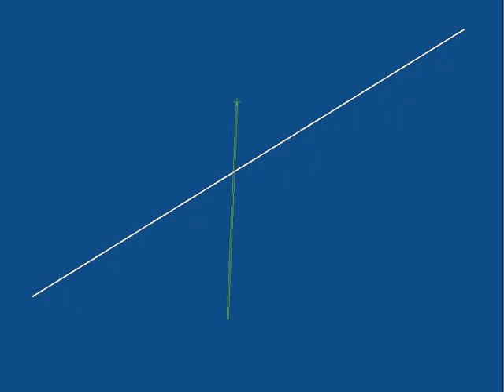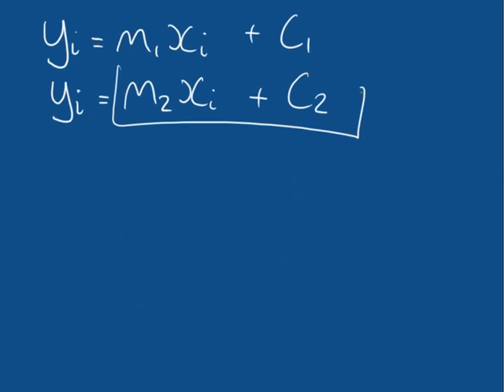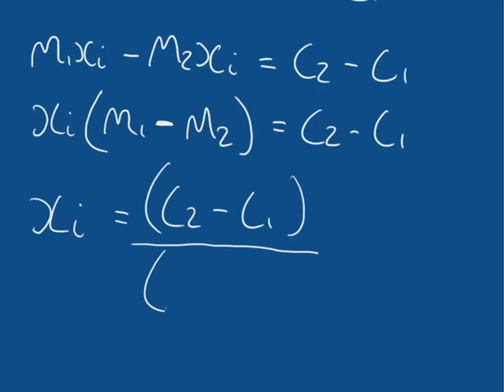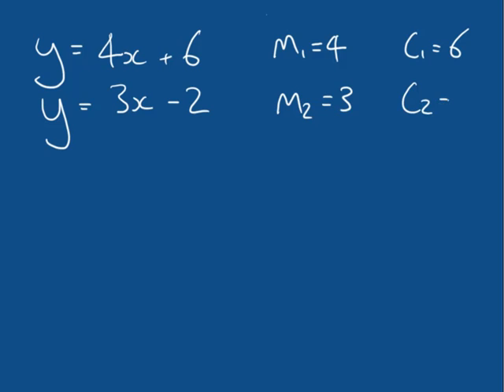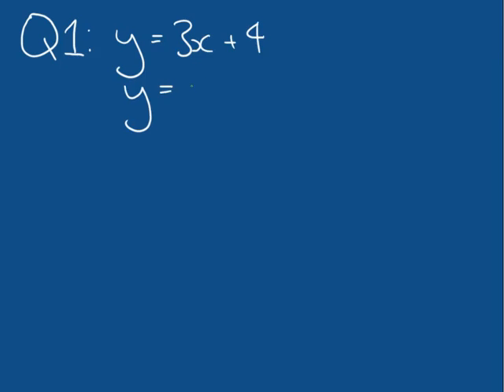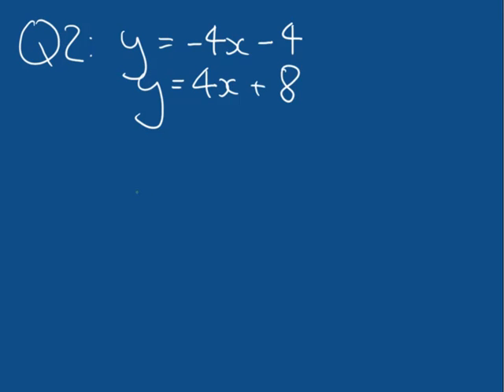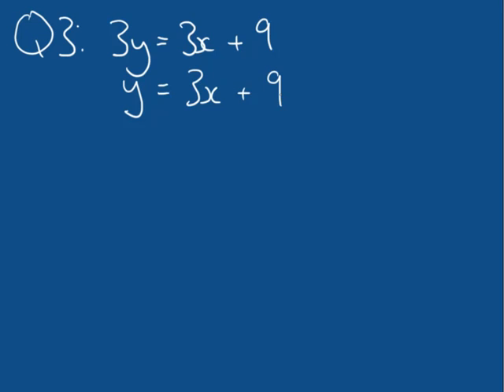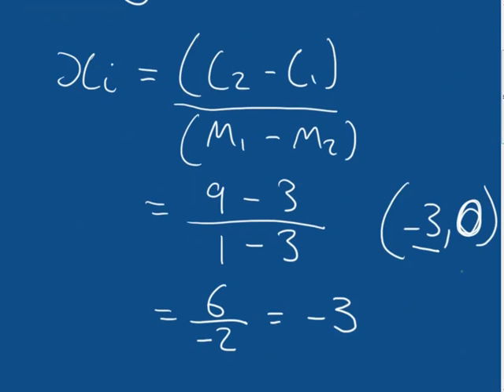🔴 Intersection Point of Two Lines • Algebra • Maths for Computer Science • Mathematics • (Pt. 9)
Learn Mathematics - Algebra - Intersection Point of Two Lines.

This video explores how the intersection point between two straight lines can be found when representing those lines as equations.